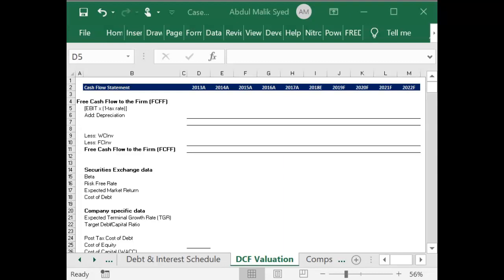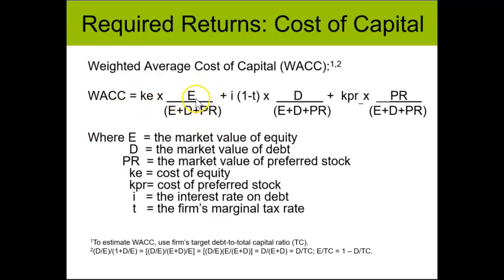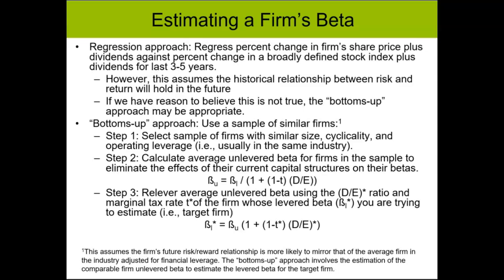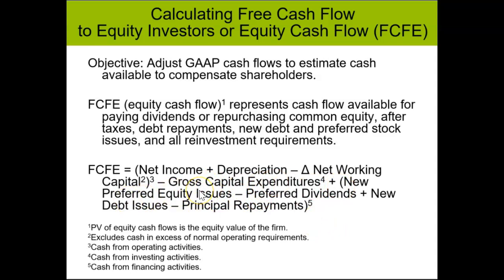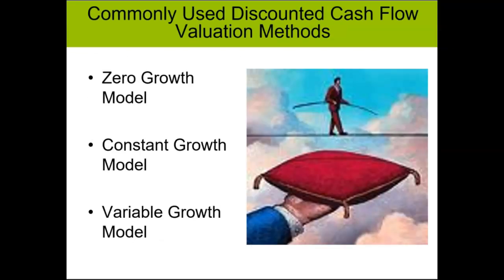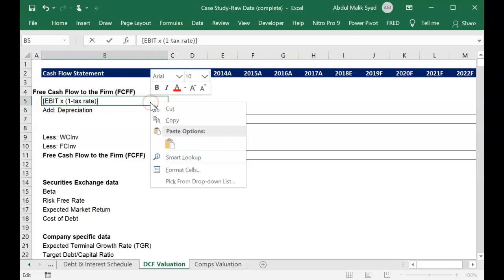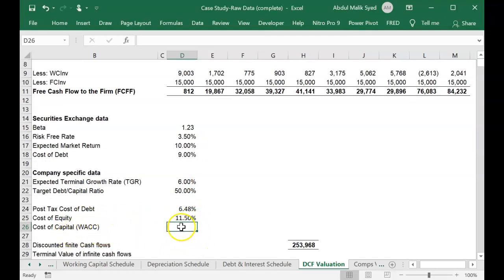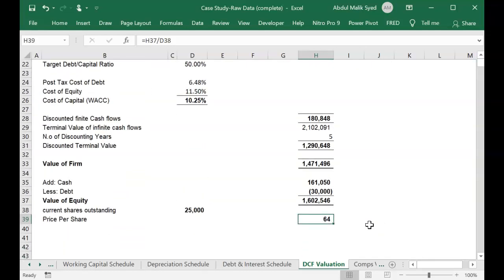Case Study on Financial Modelling - III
This is the final part-3 of a three-part presentation prepared for the MSc Finance students for the Advanced Corporate Valuation and Modelling Course at the University of Business and Technology.